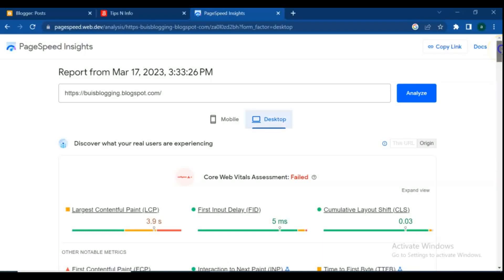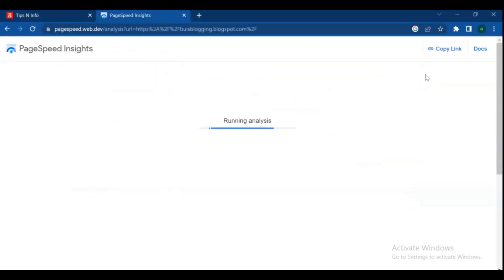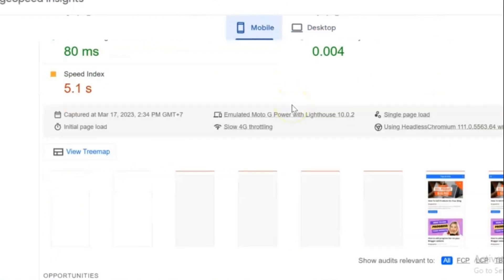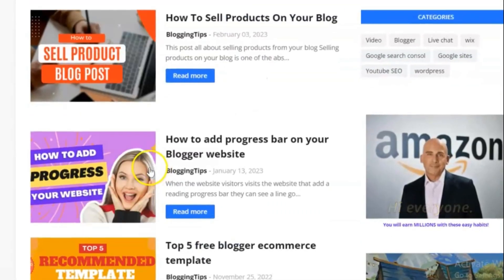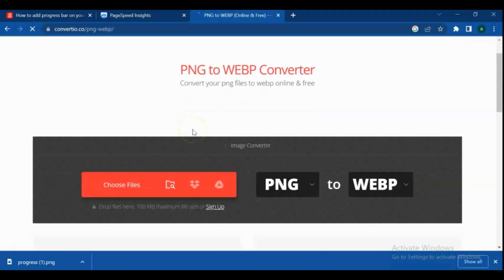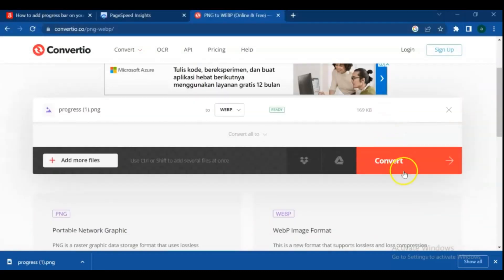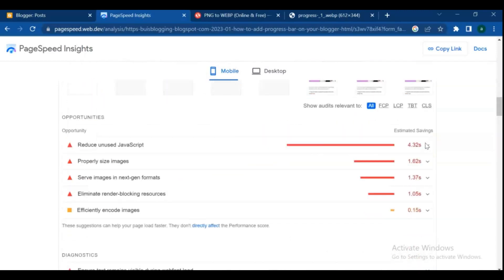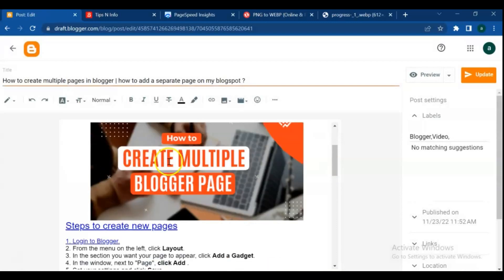How to increase website loading speed in blogger || How to fix Serve images in next-gen formats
In this video  step-by-step I show you, how to increase the website page loading speed .
and also I show you how to fix serve images in next gen format error in your Blogger website. at the end of this video You can easily solve the Serve images in next-gen formats at your blog.